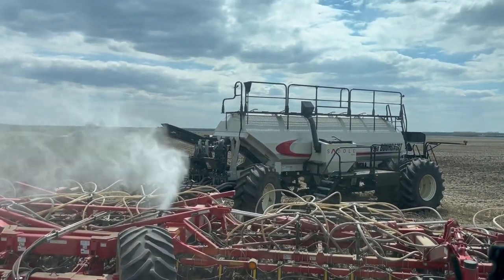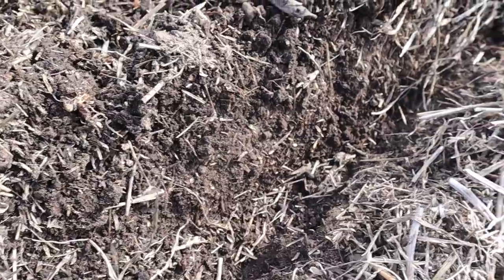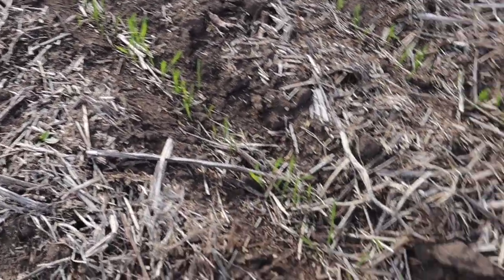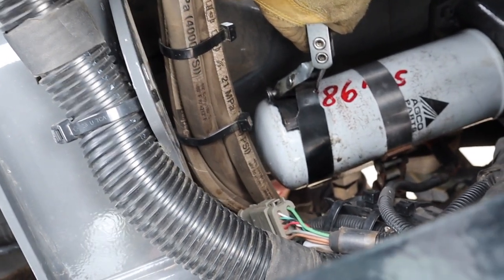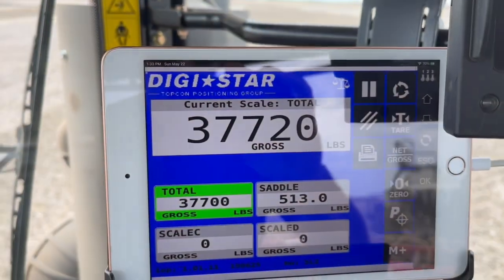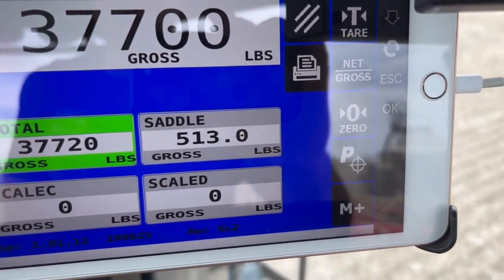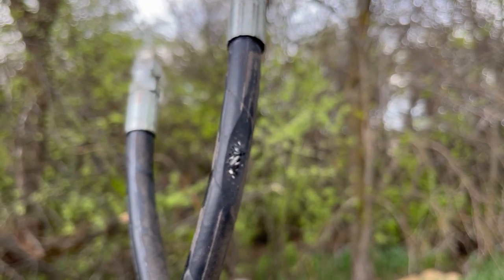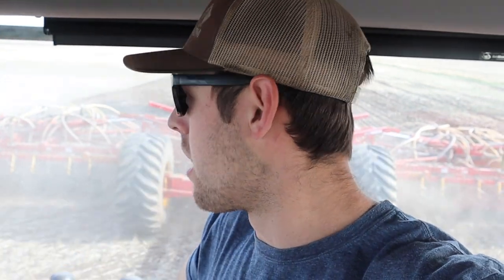Equipment And Emotional Breakdowns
We have just started seeding canola and everything keeps breaking around here. How is seeding going for everyone? I've heard drought in some areas and extreme flooding in others.

Saskatchewan, Canada